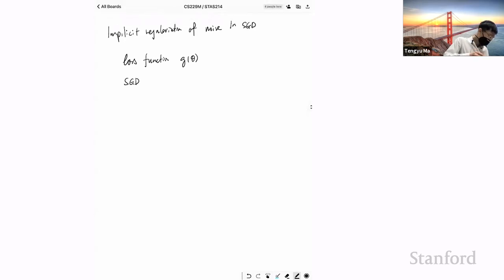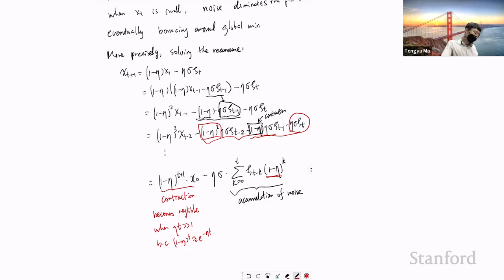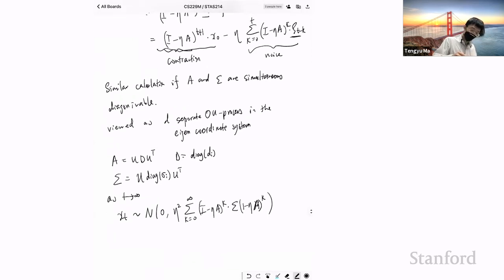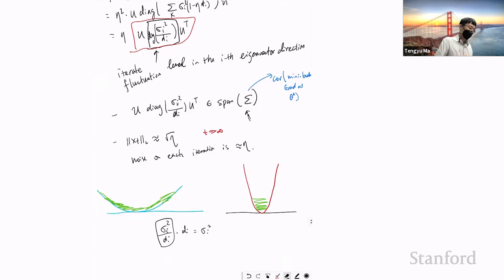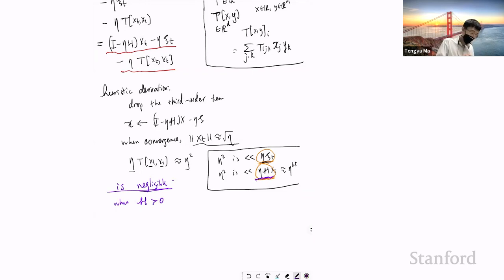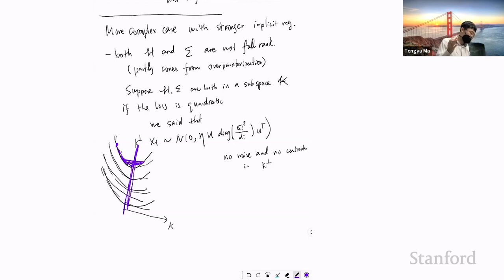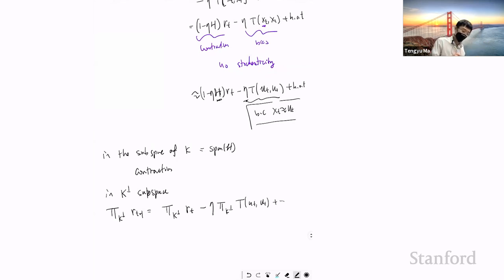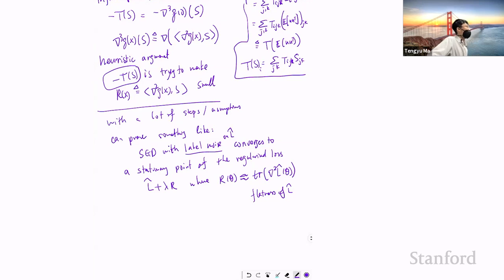Stanford CS229M - Lecture 17: Implicit regularization effect of the noise